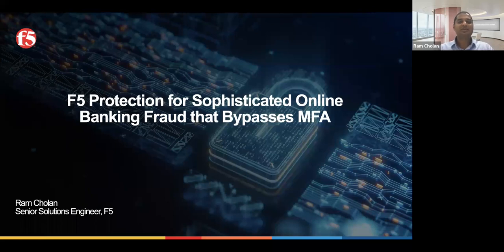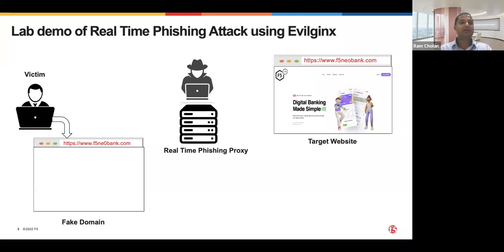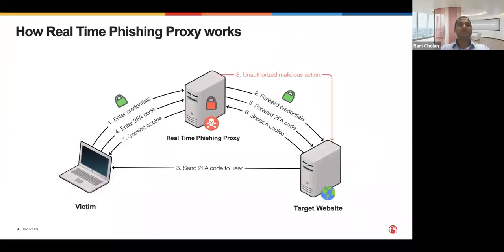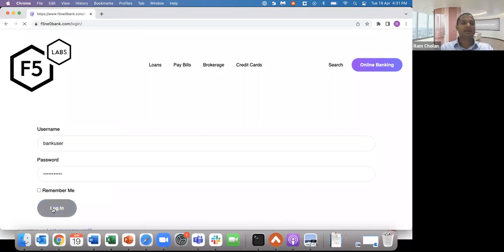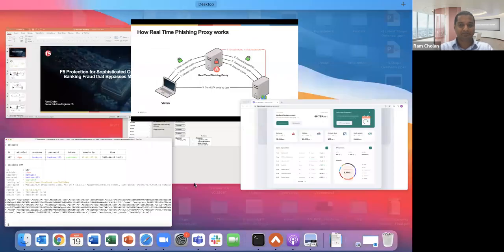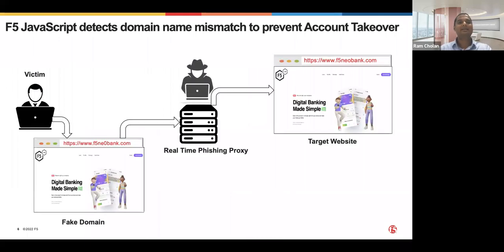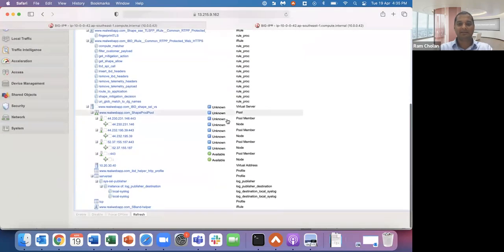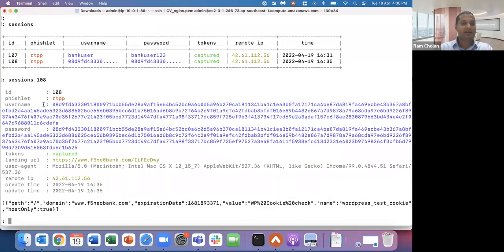Understanding how to bypass MFA in less than 10mins